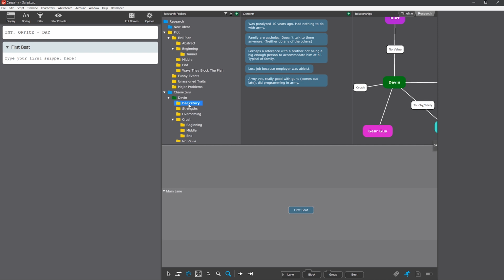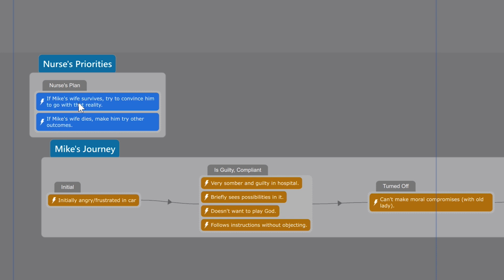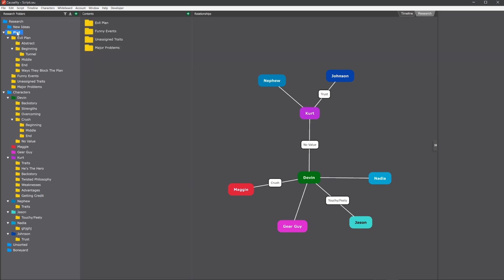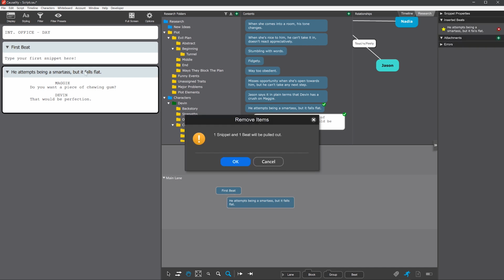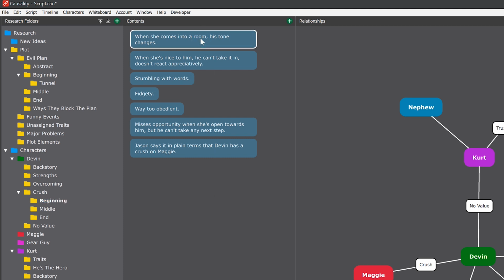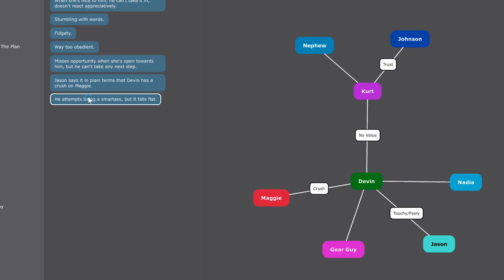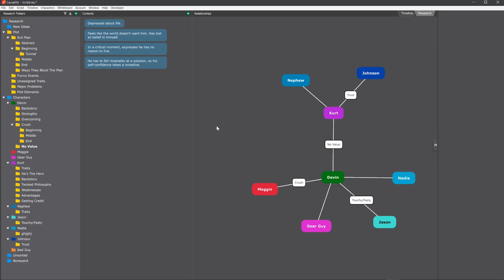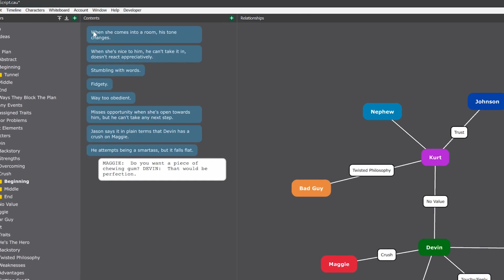Causality Story Sequencer Version 2.0 Preview